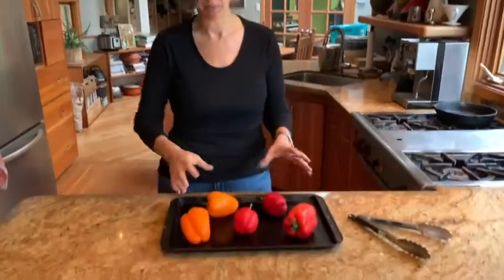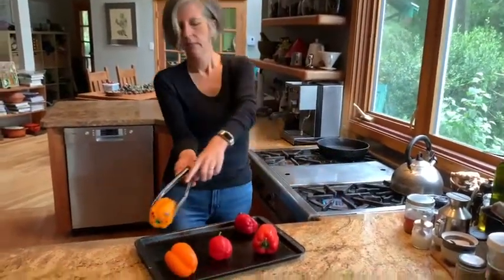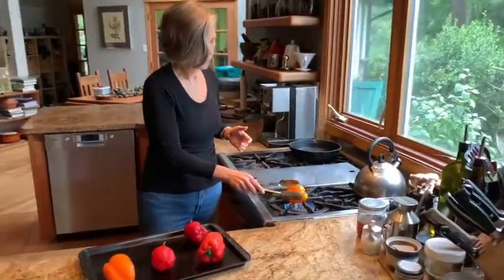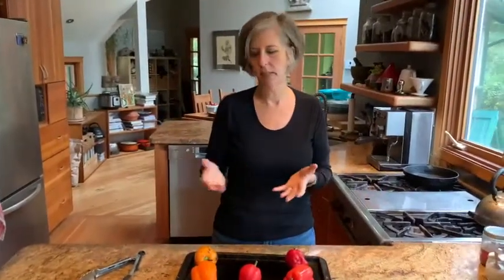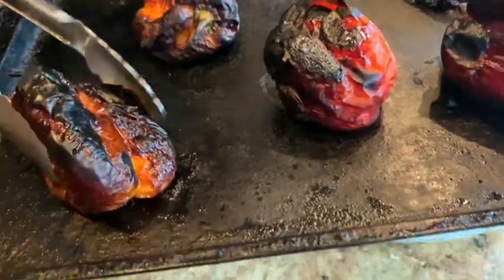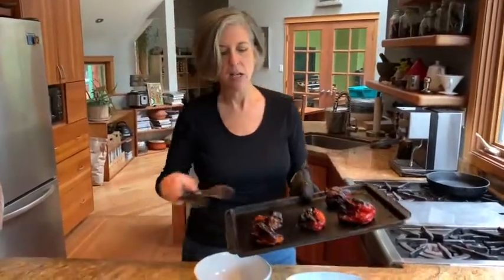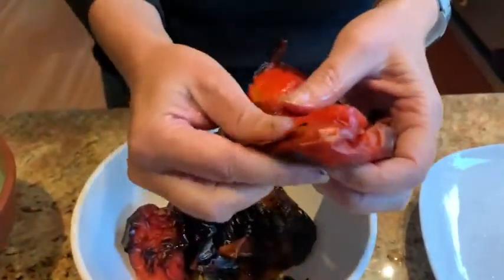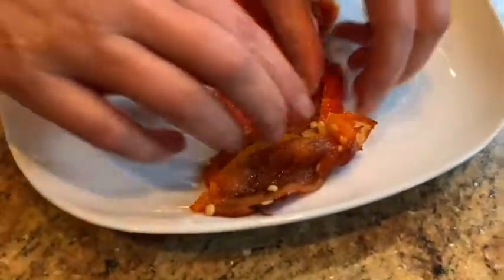Roasting Peppers (Vegan)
Roasted peppers are a useful and tasty addition to your fridge and a good way to shrink a lot of peppers into just a little amount of high-flavour yumminess.

Use the broil function on your oven, turned up high (200C/400F-ish). Doesn't matter what kind or colour of pepper you use - roasted chilis are awesome too.

Ways to use roasted peppers: in a sandwich (great with cream cheese), in a dip or spread like Ajvar or Muhammara, as a pasta sauce or pizza topping...